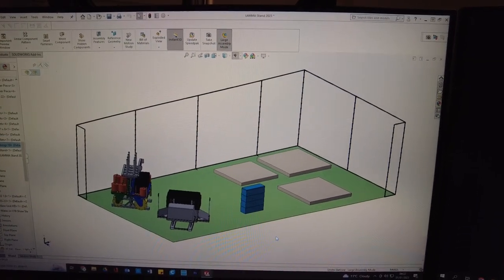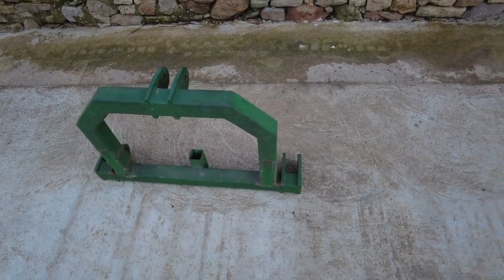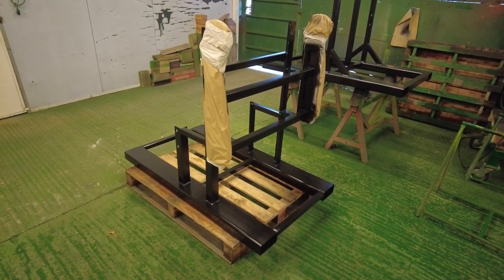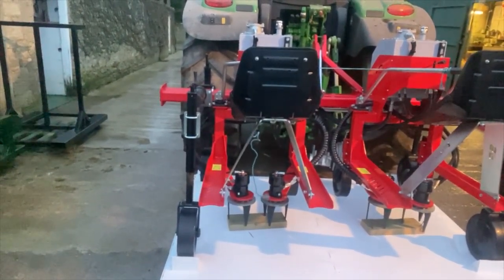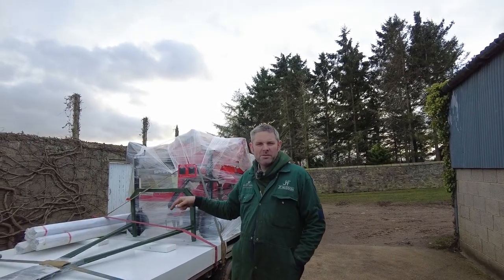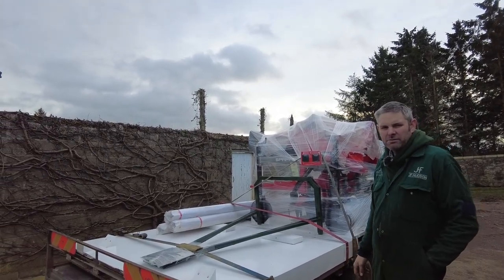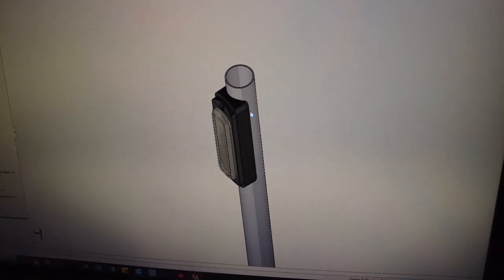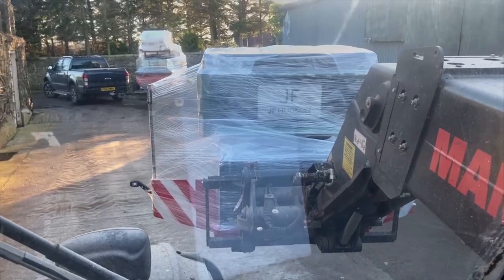A Lot To Do In Not Enough Time - Getting Ready For LAMMA - Week 9.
LAMMA is the second week of January. It's the UK's leading agricultural machinery, equipment and tech show. There's some great kit there to see.

After a few years in the wilderness due to Covid, it's back to its January slot. We take a fair size stand to display our products. It's a great show but there is a lot of work to do ahead of going to the NEC. There's a bit of moaning beforehand but I love it once I'm there ;)

Intro 00:00
00:08 Getting ready for LAMMA 2023
00:15 Planning the LAMMA stand on SOLIDWORKS
01:10: Down the workshop: LAMMA preparations
02:00 Crop Roller mystery
02:50 Loading up for LAMMA
03:20 The Compact Front Box difference!
04:20 Spapperi Inter Plant Weeder
04:50 LAMMA logistics
08:58 Load two for LAMMA: Spapperi
09:40 Sorting Crop Rollers for the off
10:25 Meals on Wheels
11:03 3D Printing Software things to consider
13:04 Final load for LAMMA
14:02 On a mission and running late
14:27 End